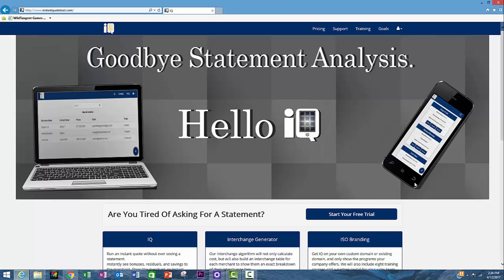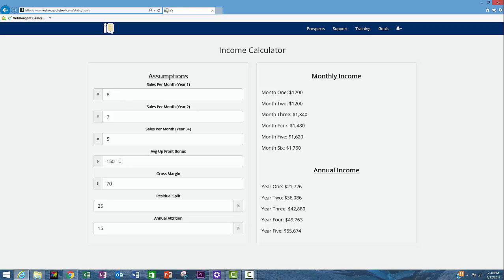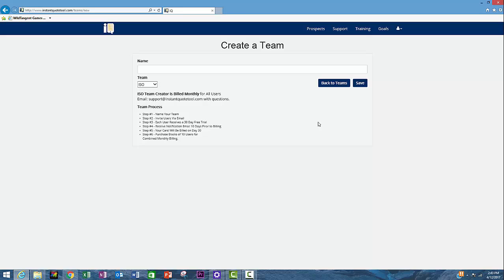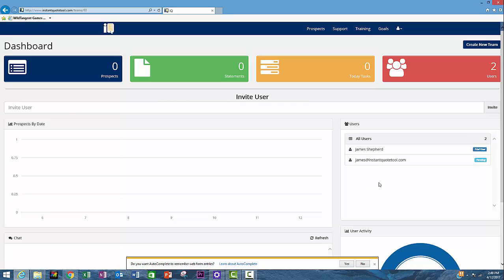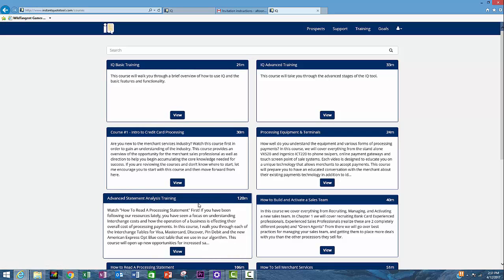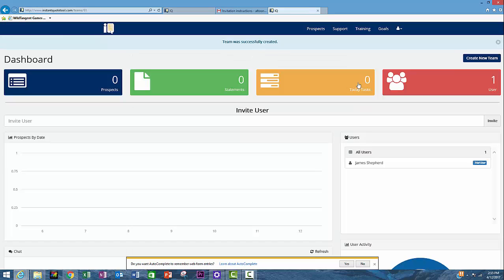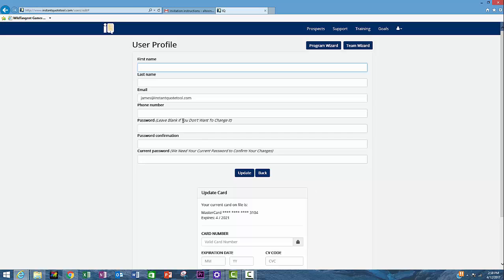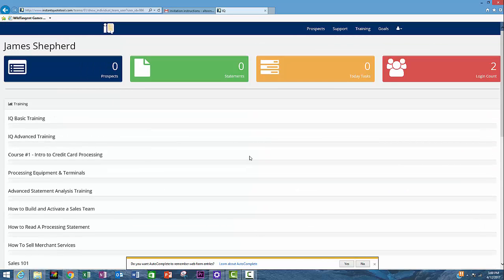Building a Merchant Services Team on IQ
for more information on building your team while leveraging our training and technology solutions.